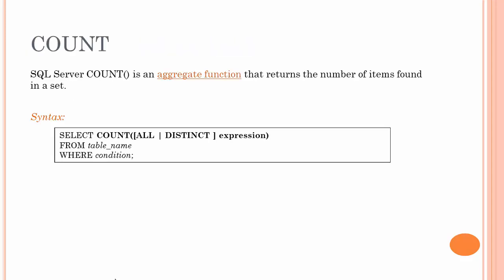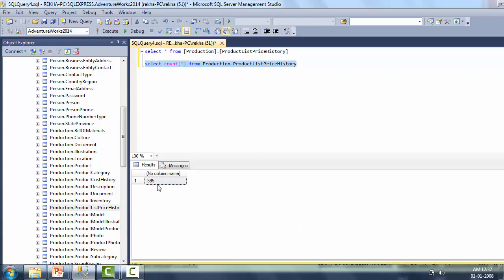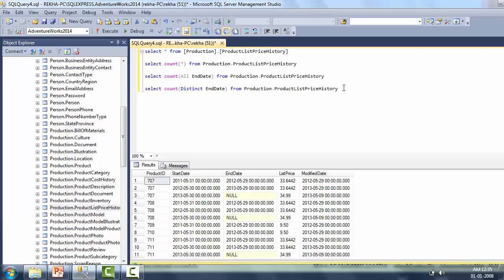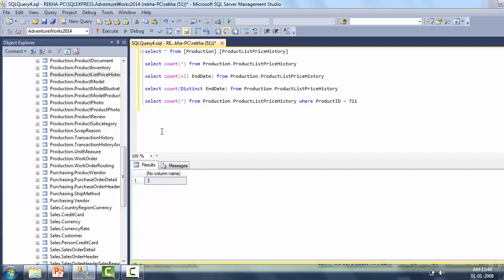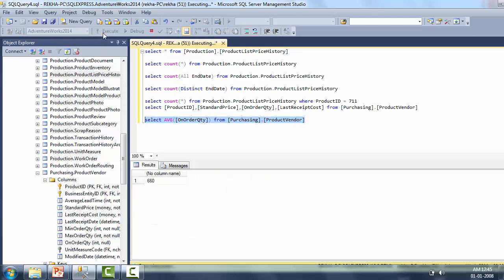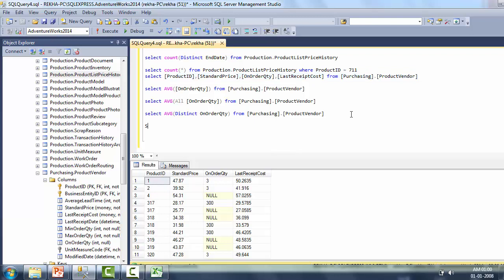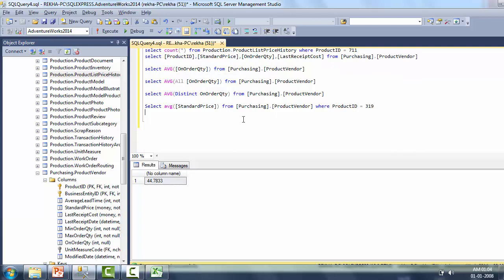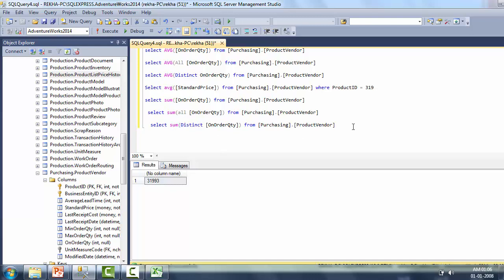#29 Count Avg Sum | Functions and Expressions | SQL Aggregate Functions- COUNT, SUM, AVG, MAX, & MIN